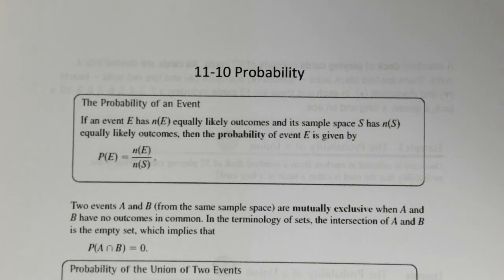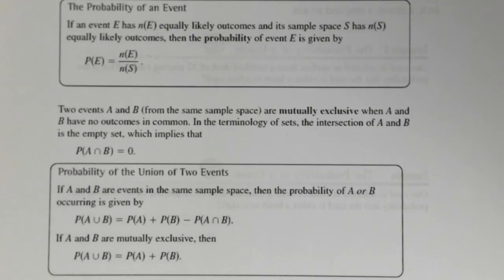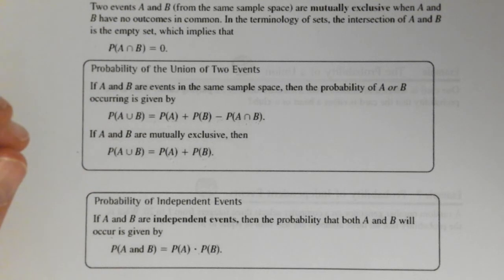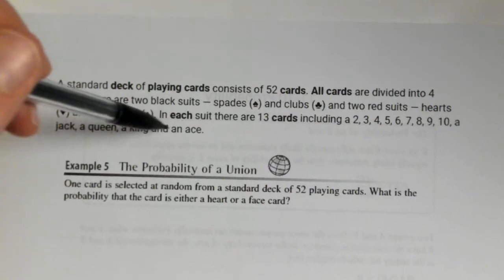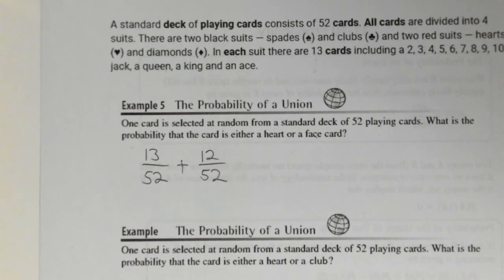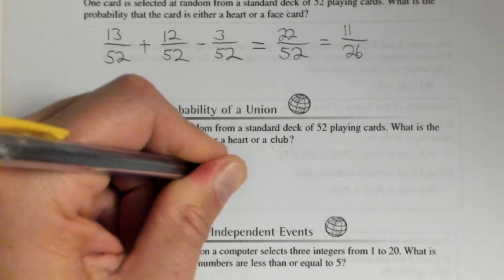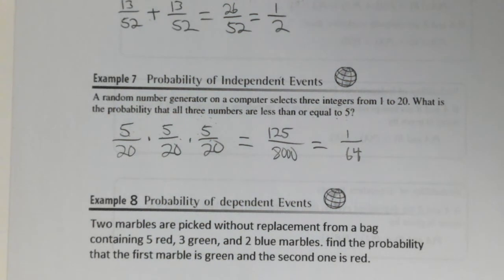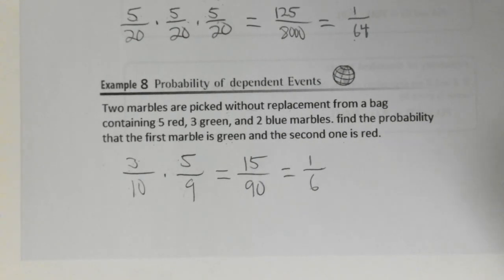Lesson 11-10 Precal